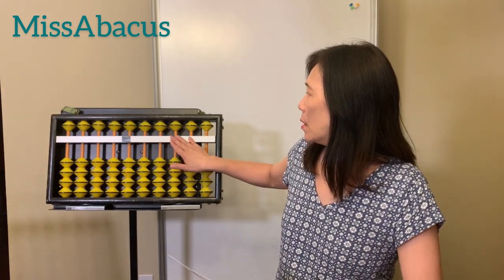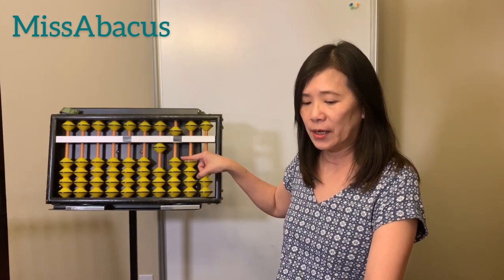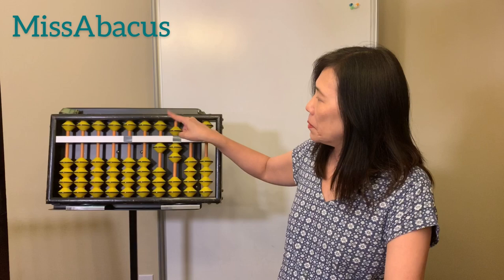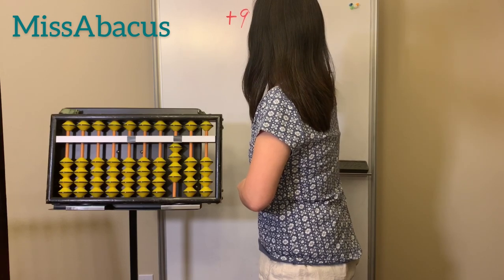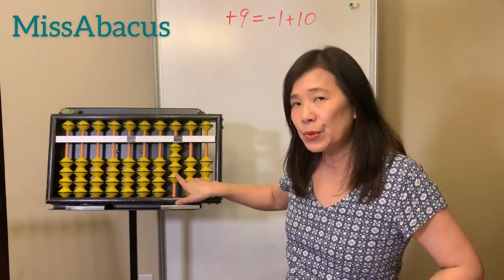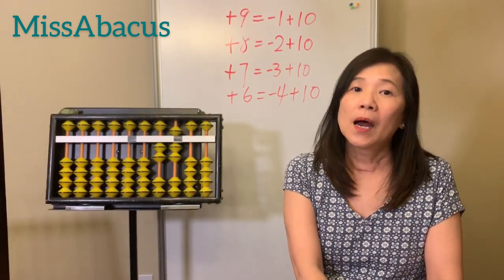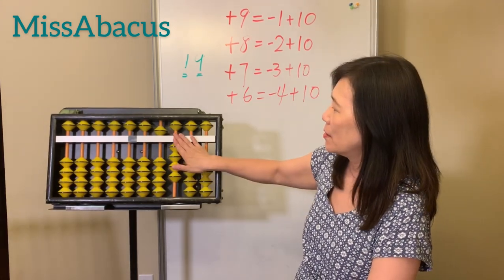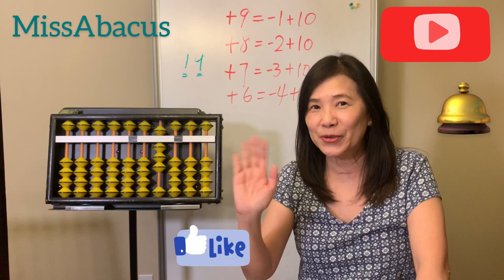Abacus Mental Math Ep.5 - 10's rules : +9,+8,+7,+6 (中文 sub)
✅ 購買算盤 :
💰Buy an Abacus Online:
1) 17檔算盤 :
2) 17檔自動算盤:
3) 23檔算盤
4) 23檔自動算盤
5) 23檔自動算盤(日本)
( May apply Japan Amazon account to purchase )

✅ Chinese & English Captions available

♠️One of best learning options in the summer break
♣️Hope the free classes can benefit to those who are stay home due to stay-at-home order
♥️Please leave me any suggestions

🧮 More video about MissAbacus :
Ep.1 "Intro to Channel" (中文)

📺 Information about today’s video:
Common Rules Table -

📚Homework:
Worksheet 1-

🇺🇸 Member of UAAA
( United Abacus Arithmetic Association )美國珠心算聯合會